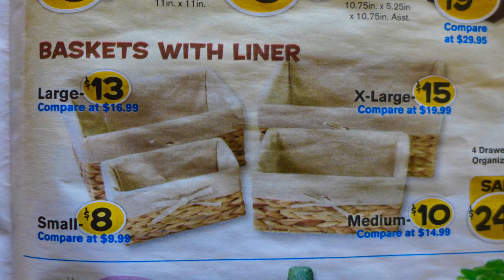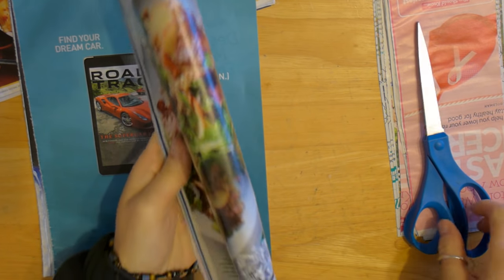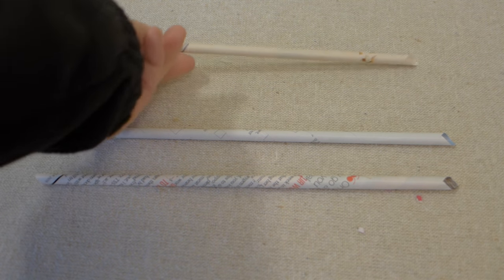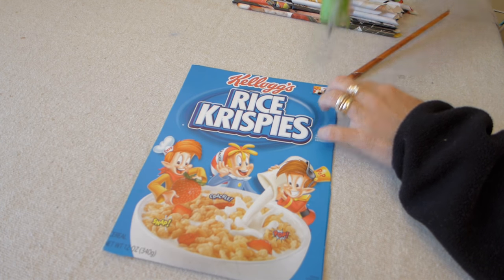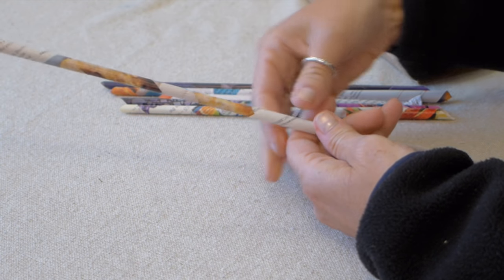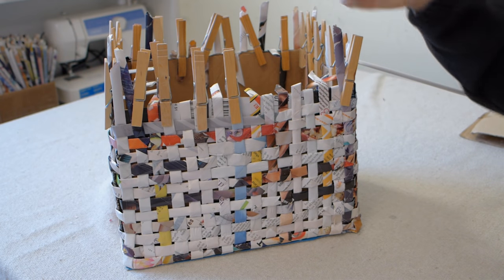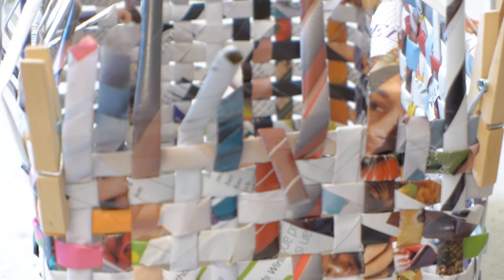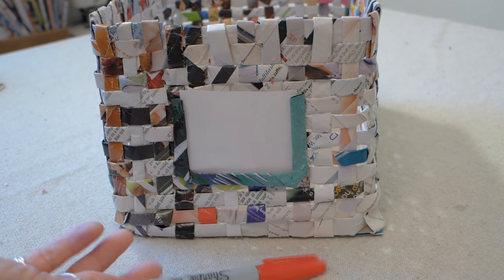How To Make Baskets Out of Magazines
This is a step by step tutorial on how to make baskets out of magazines. This will give you easy to follow instructions so that you can make your own baskets for FREE! If you need magazines, go to your local library. They are always looking for people to give their outdated magazines to.
THINGS YOU WILL NEED:
*Magazines
*Glue sticks, School Glue, Glue Gun
*Chopstick or a Small Dowl
*Clothes Pins
*Cardboard Box (the size you want your basket)
*Cardboard (for the bottom- a cereal box will work)
*Scissors
OPTIONAL:
*Paint
*Paint Brush

Thank you SO much for all of your support. I love you all! oxox